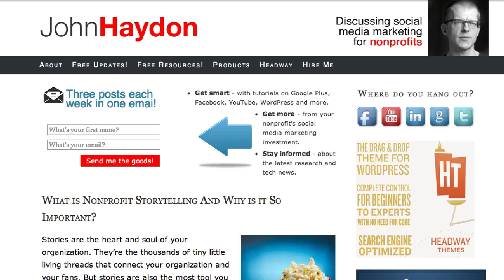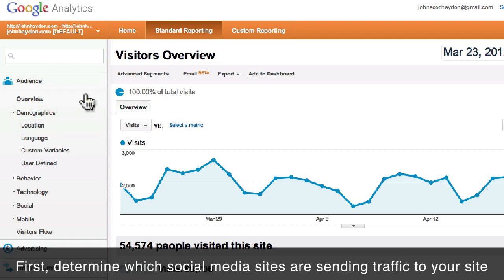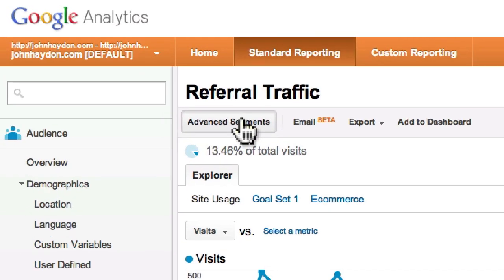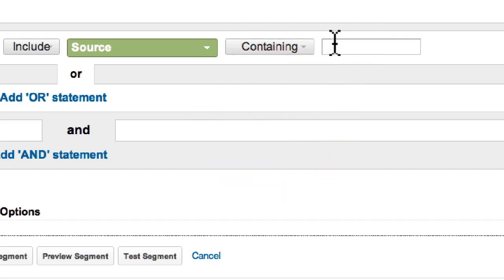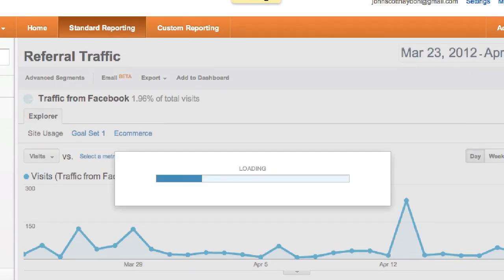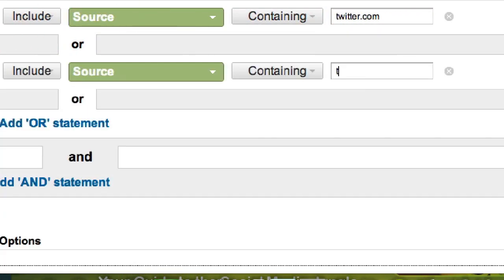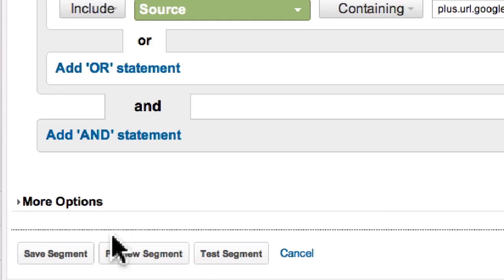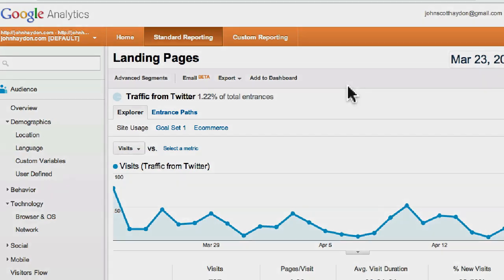How to Measure Social Media Traffic with Google Analytics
This video will show you how to measure traffic from Twitter, Facebook and Google Plus using Google Analytics.